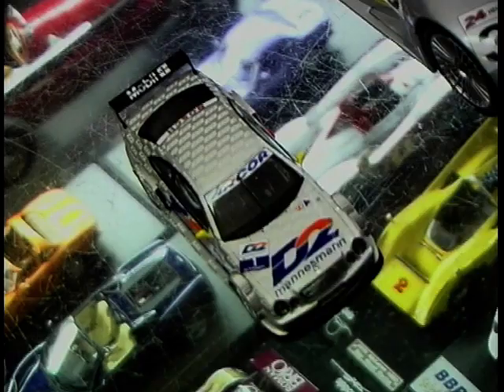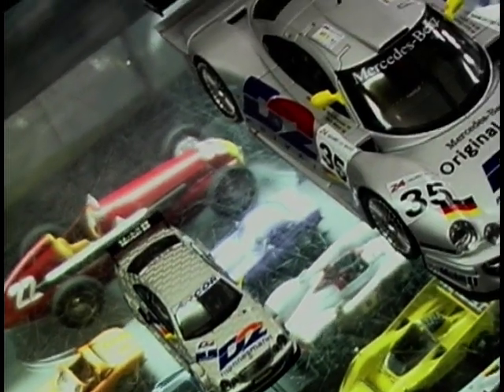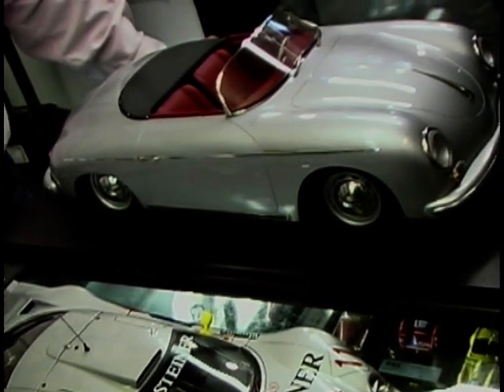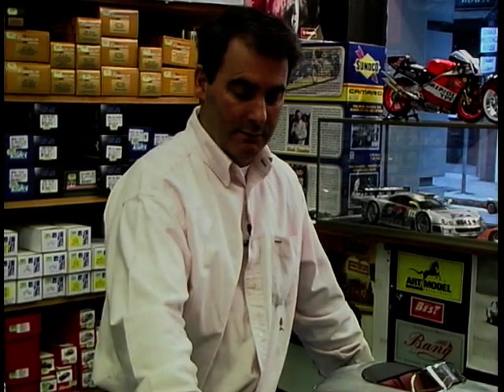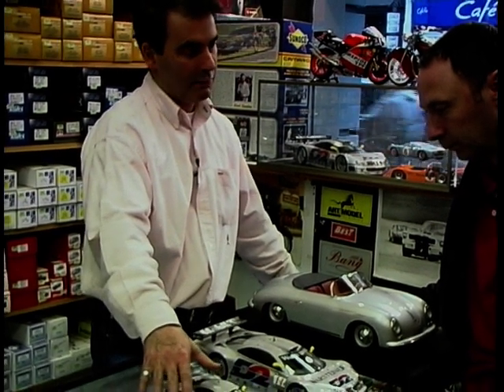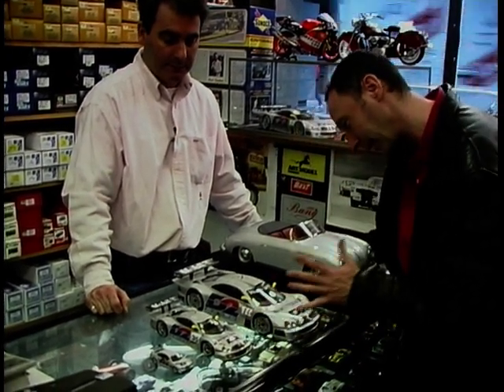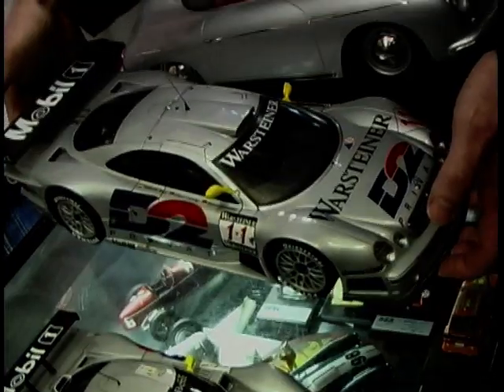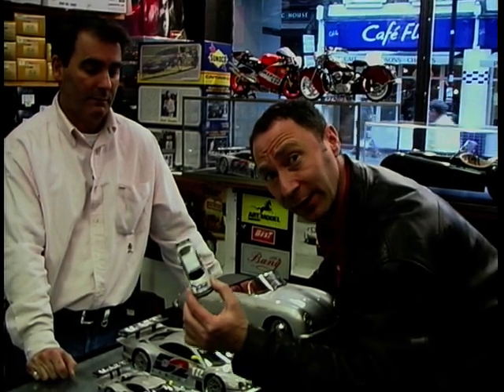Various Scale Model Cars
Lawrence Lambert speak to expert Ralph Avis about different size scale models.